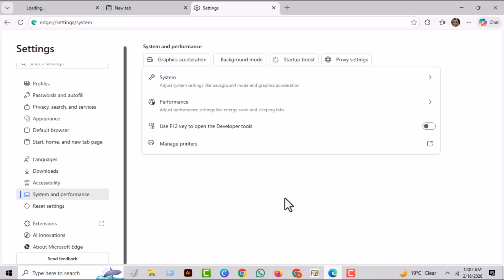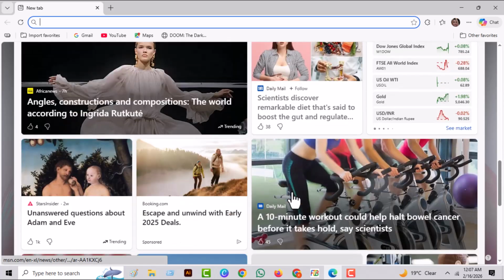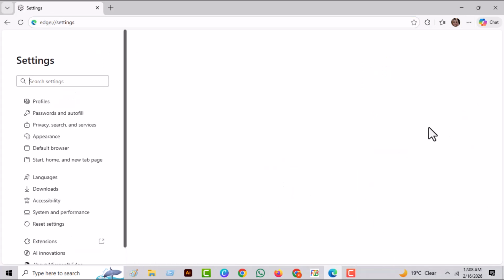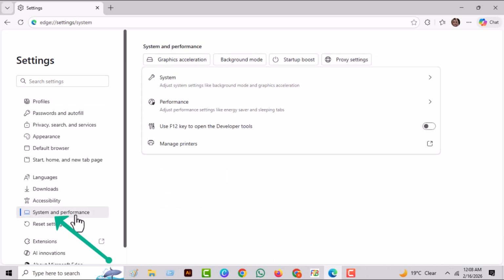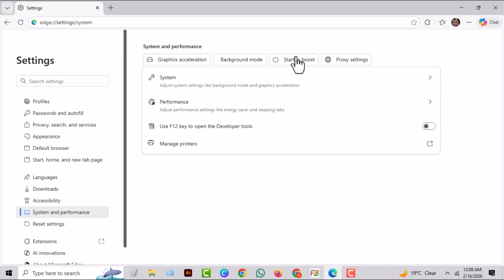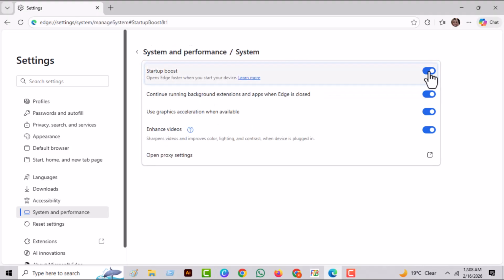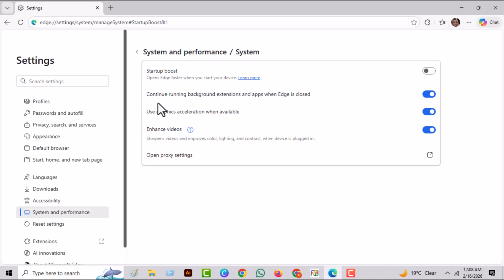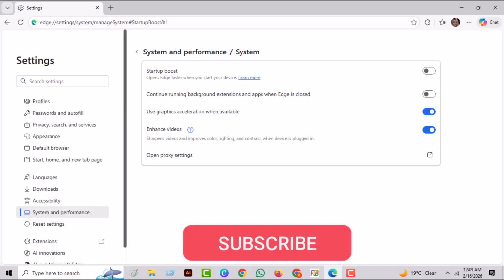How to Stop Microsoft Edge from Running in Background | Free Up RAM & CPU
📝 This video provides a complete step-by-step guide on how to stop Microsoft Edge from running in the background on your Windows PC. By following these simple settings changes, you can prevent Edge from consuming valuable system resources like RAM and CPU when it's closed. I'll walk you through the exact menus and toggles you need to adjust to ensure Edge fully terminates. This will help your computer run smoother, improve performance, and free up memory for other tasks. Let's optimize your browser to stop those unnecessary background processes.

⏱️ -- TIMESTAMPS --
0:00 - Introduction & Purpose
0:14 - Step 1: Open Microsoft Edge
0:37 - Step 2: Open Settings Menu
0:51 - Step 3: Navigate to System & Performance
1:18 - Step 4: Disable Startup Boost
1:40 - Step 5: Disable Background Extensions & Apps